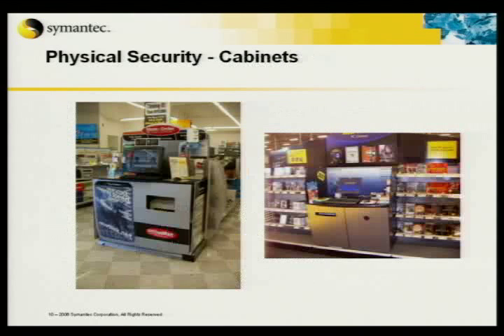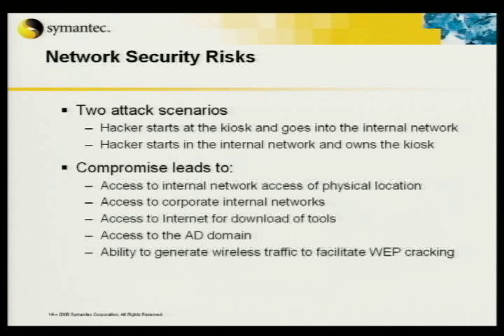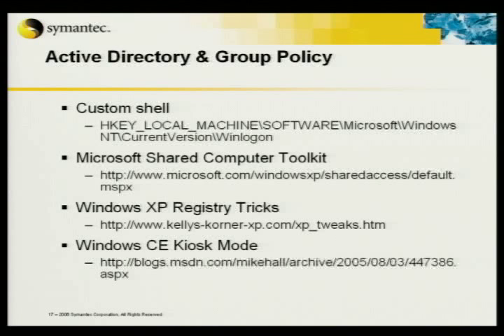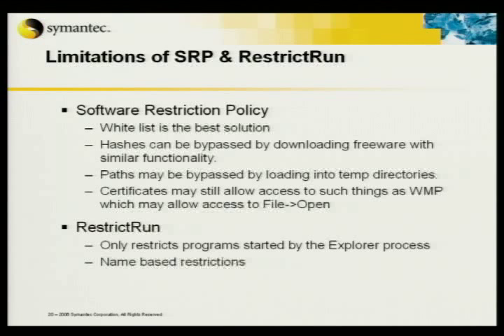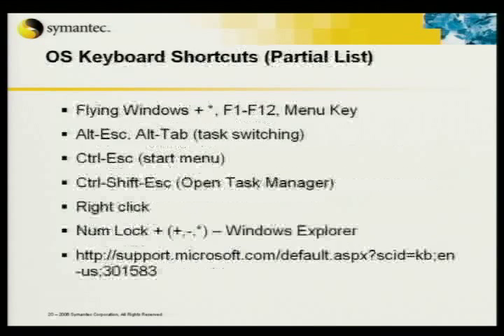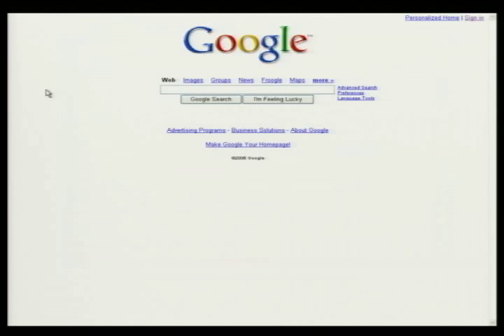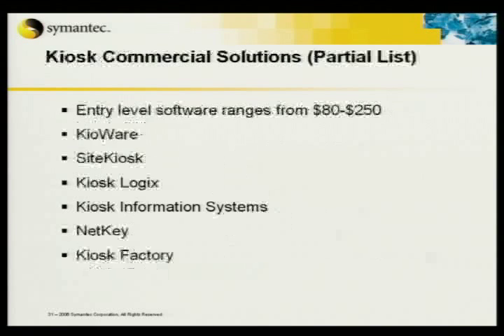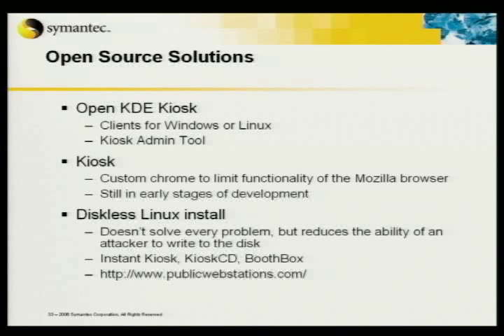DEF CON 14 Hacking Conference Presentation By Peleus Uhley - Kiosk security - Video